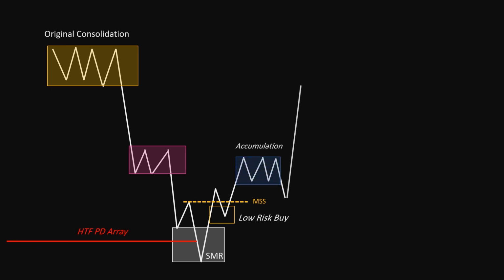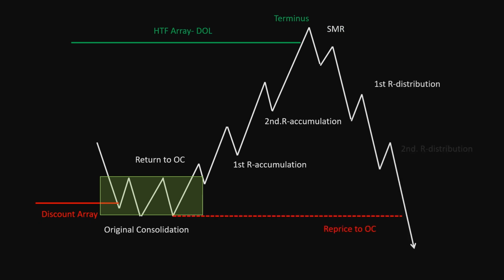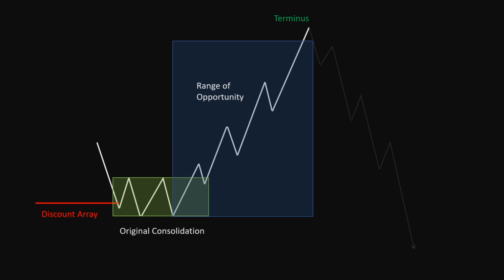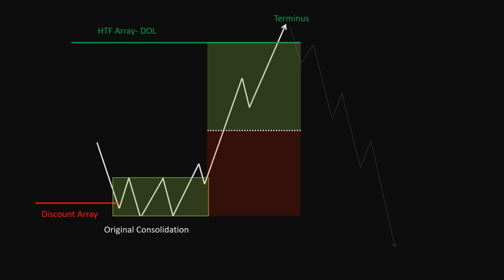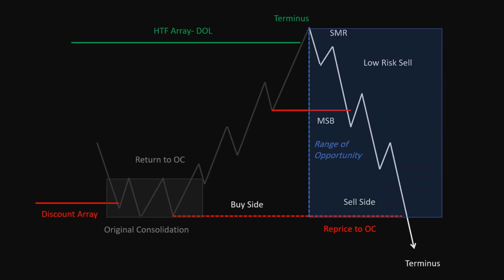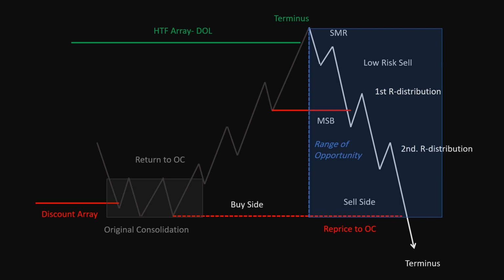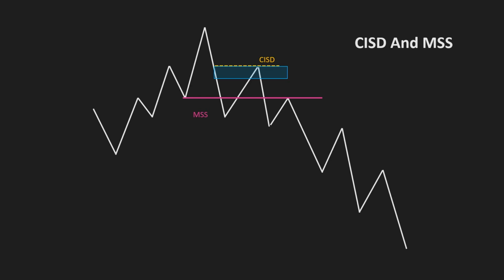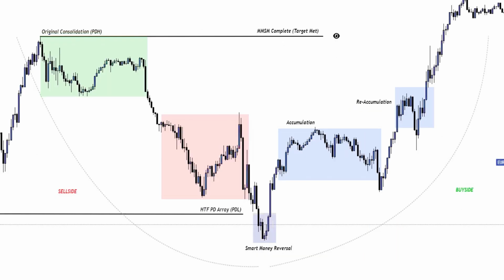MARKET MAKER MODELS ✅ MMXM ICT ( MMBM + MMSM)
In this video, I will give you some MMXM secrets that you never knew before, as well as how to identify MMXM, and how to trade MMXM with enough examples to ensure full understanding!